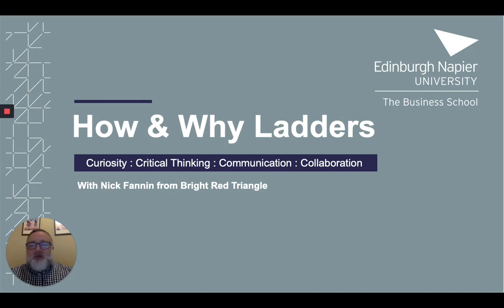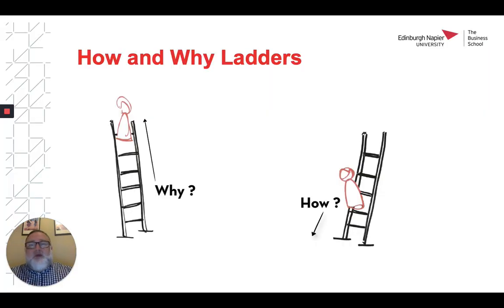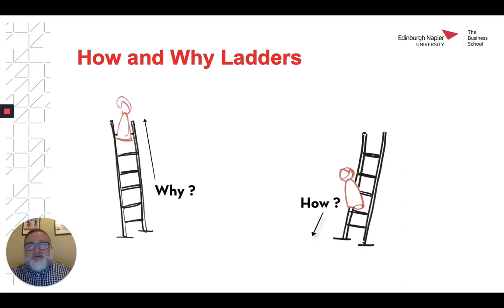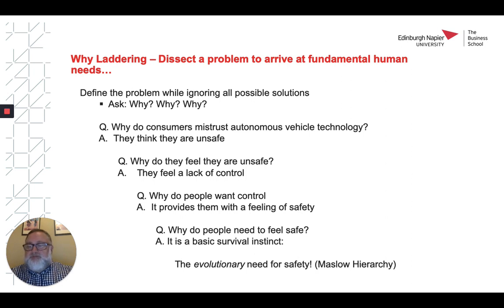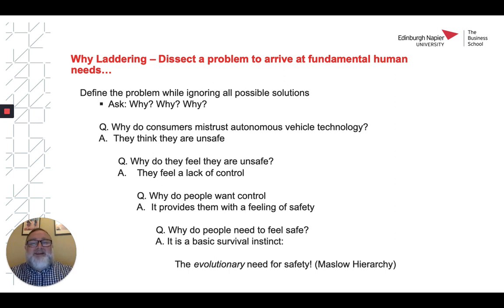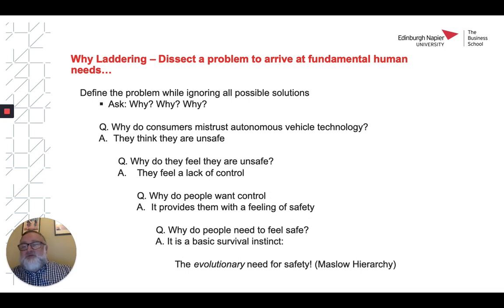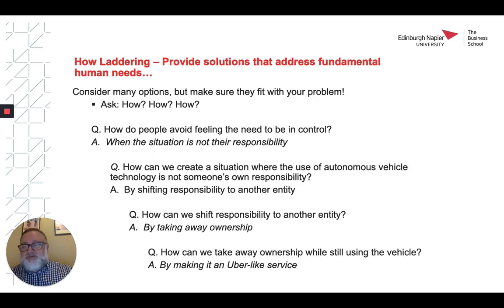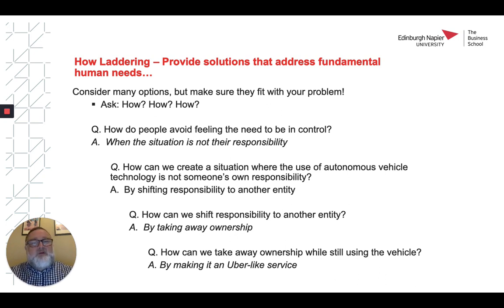How and Why Ladders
How and why ladders with Nick Fannin